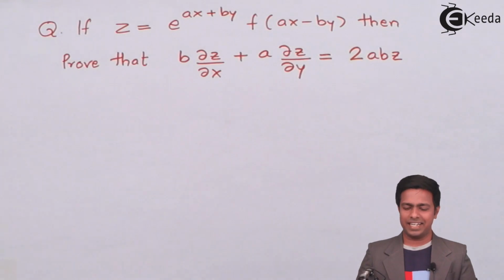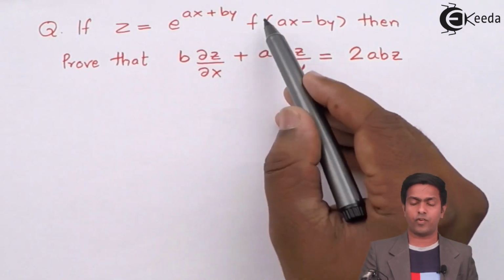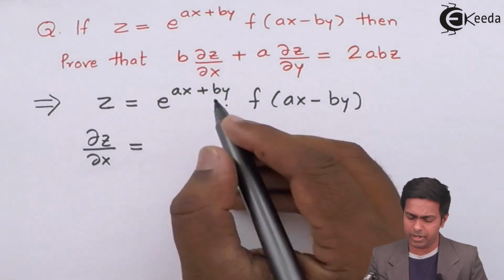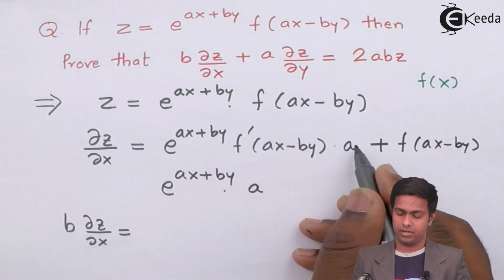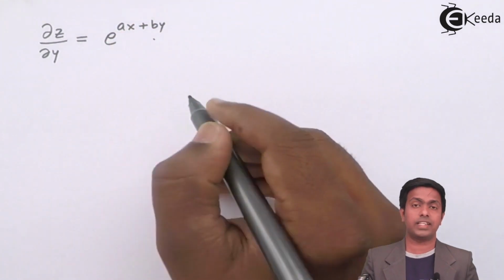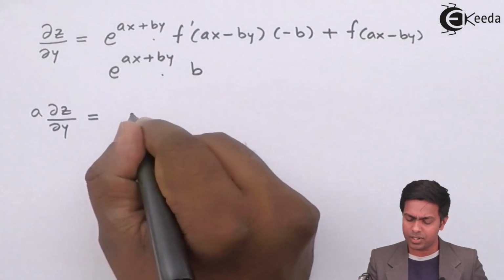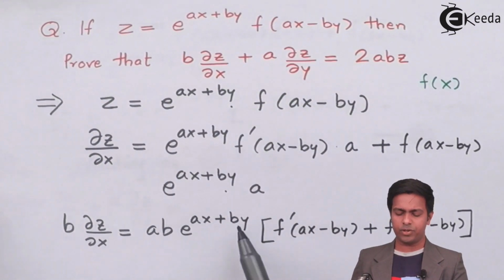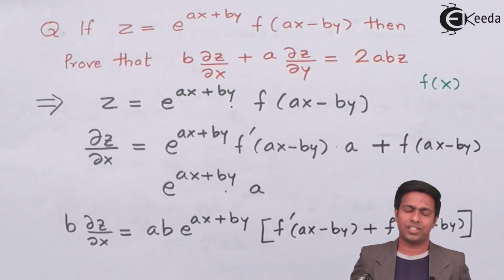Partial Derivative of First Order Problem 5